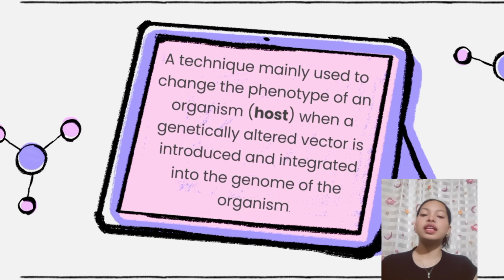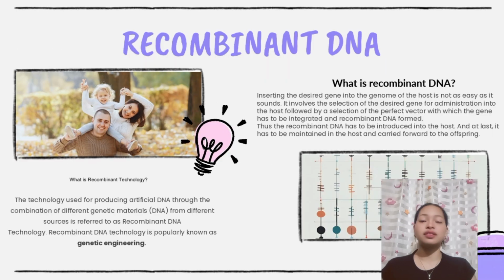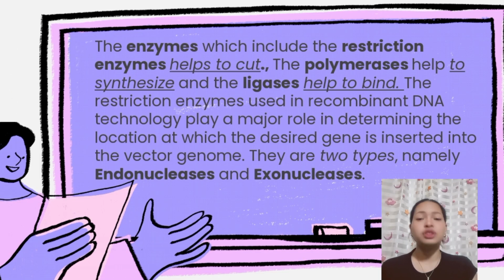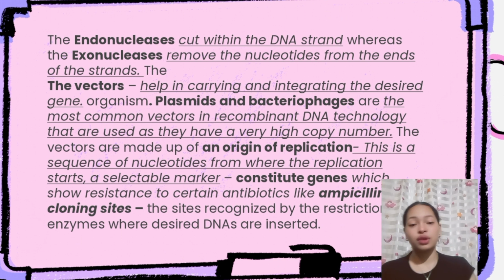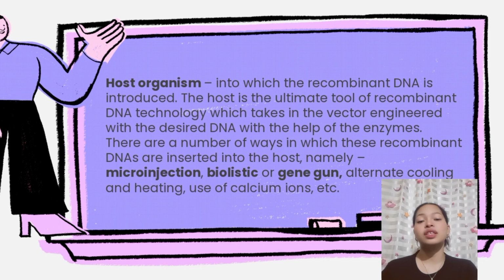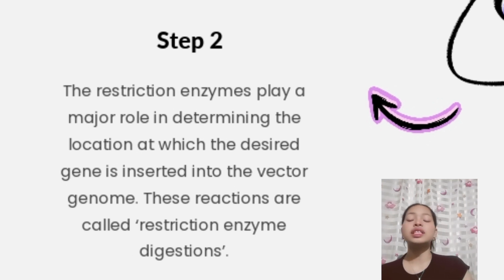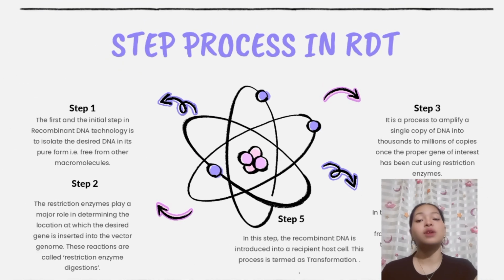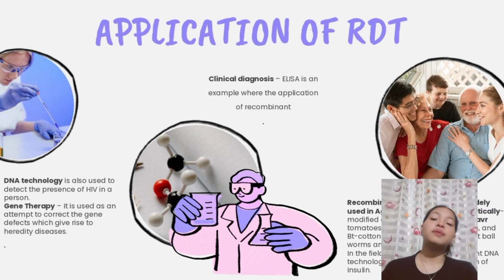RECOMBINANT DNA TECHNOLOGY REPORT( GENETICS)